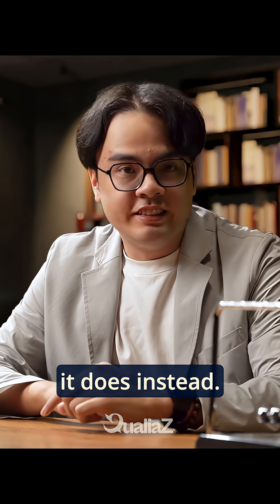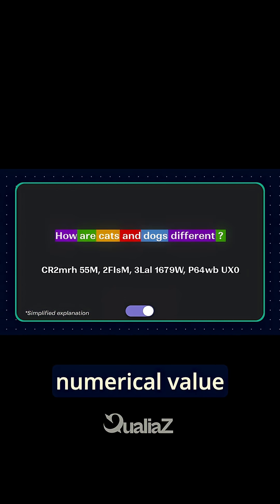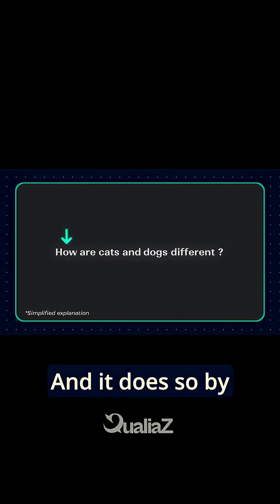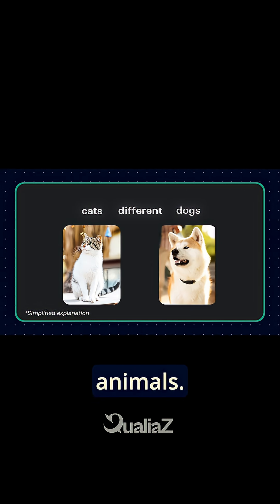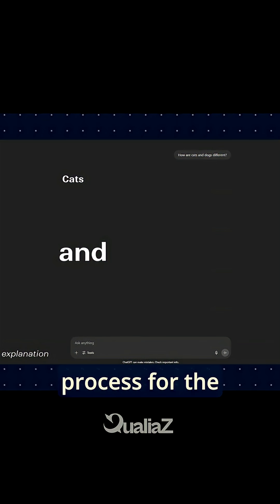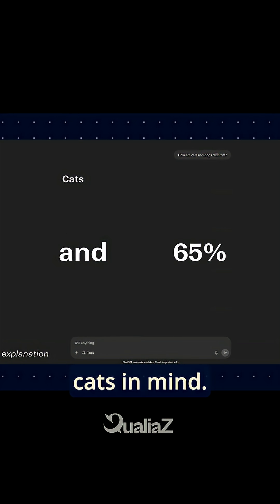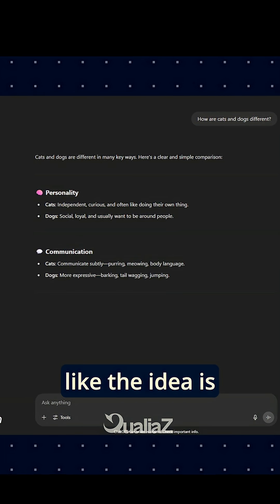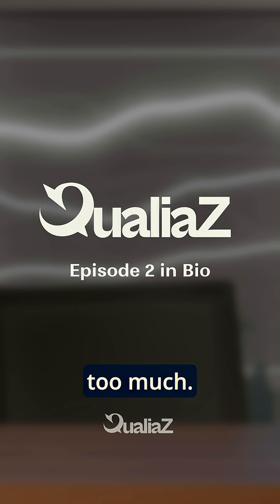Stop thinking of ChatGPT as a search engine.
It doesn't search or know anything. It just predicts the next word with terrifying accuracy. As a result, it gives us the MOST AVERAGE answer there is.
Not knowledge, just pure probability.